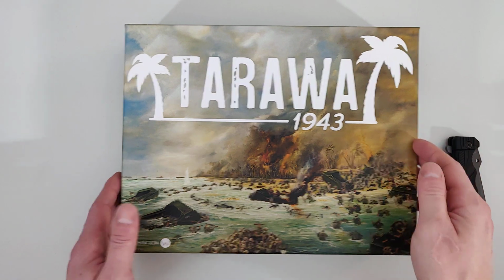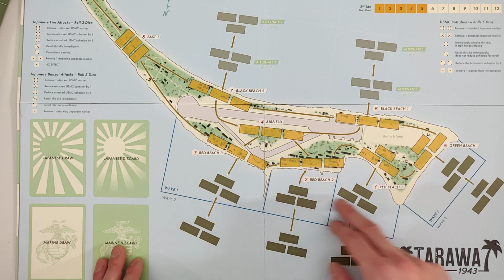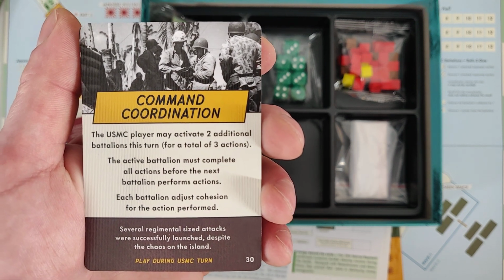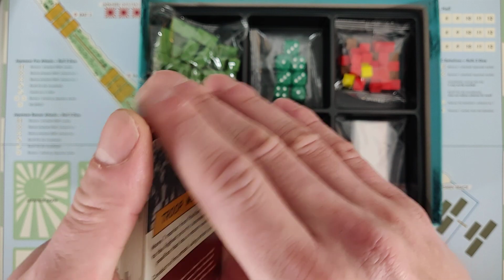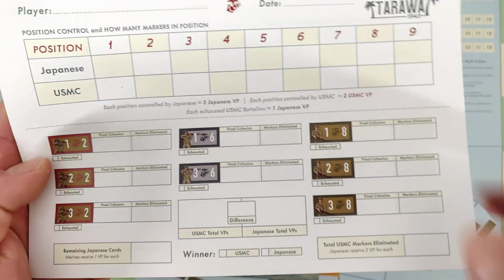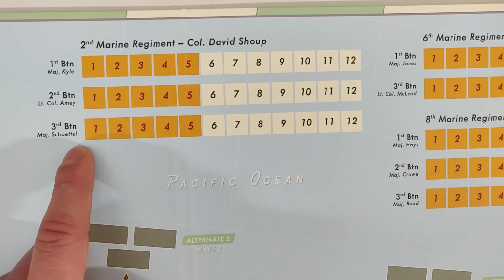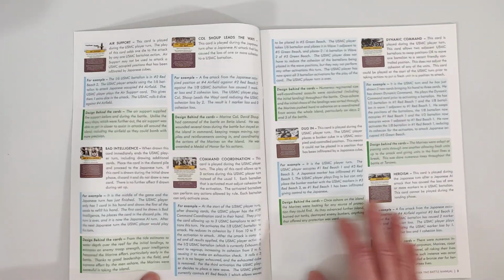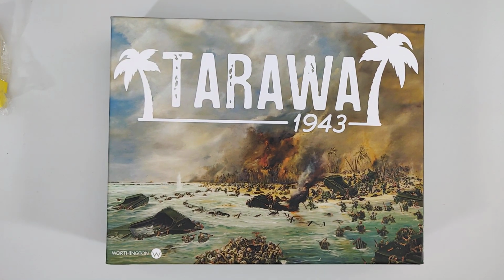Tarawa 1943 - Unboxing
Showing the content of Tarawa 1943.